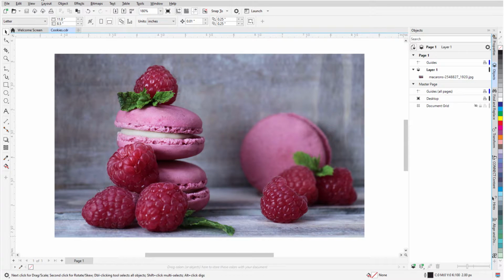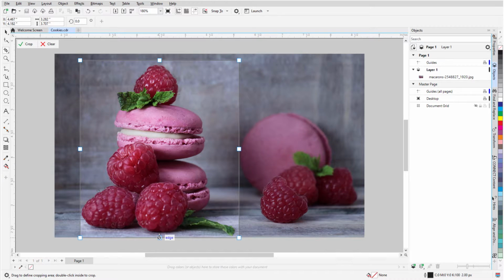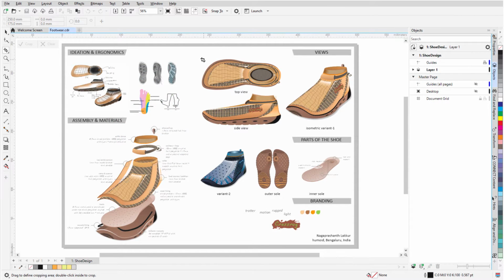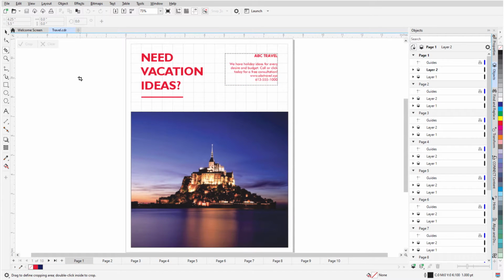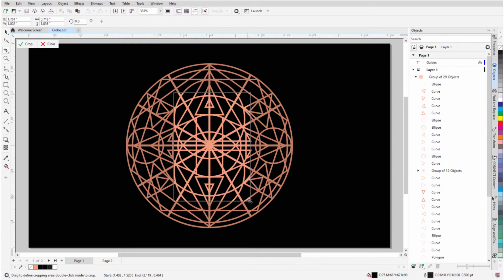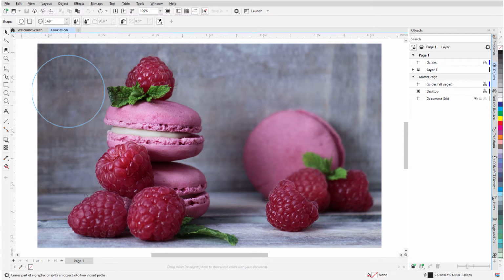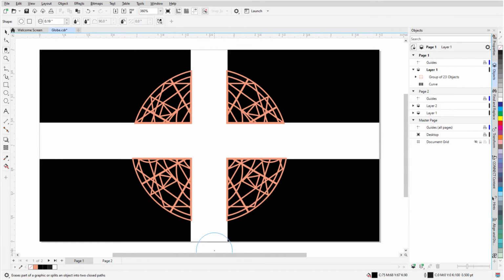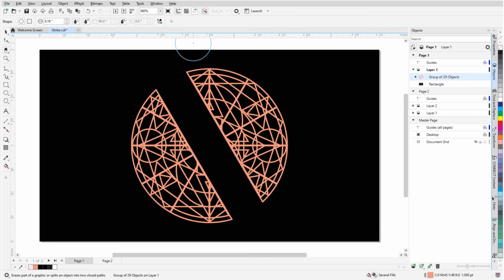The Eraser and Crop Tools in CorelDRAW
In this tutorial, you’ll learn how to use CorelDRAW’s Crop and Eraser. Cropping lets you quickly remove unwanted areas in objects and imported photos, eliminating the need to ungroup objects, break linked groups apart, or convert objects to curves. You can crop vector objects and bitmaps. The Eraser tool works just like a pencil eraser, removing any part of the image over which you click and drag.
Download a printable PDF copy of this tutorial from our tutorial